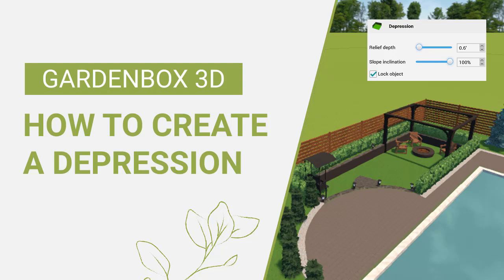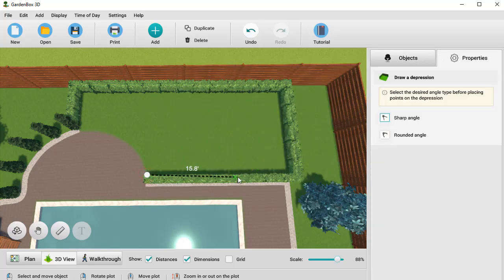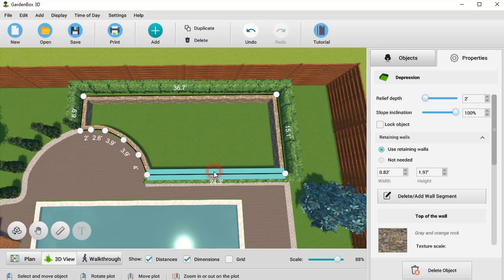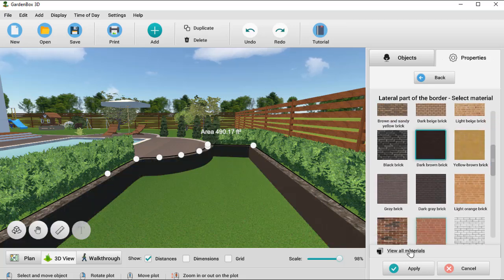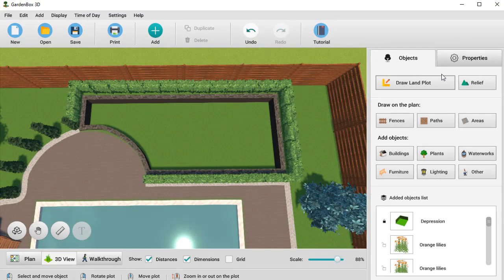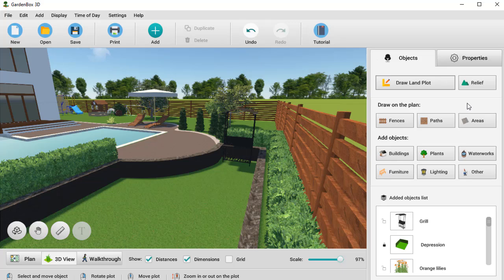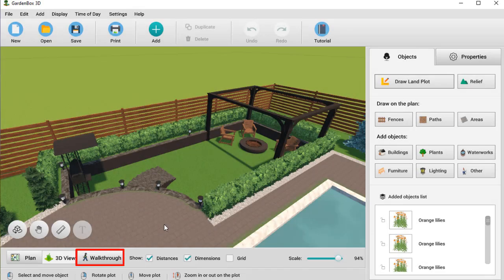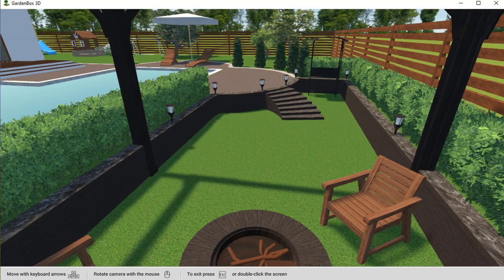How to Create a Depression | GardenBox 3D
In this video tutorial, you’ll find out how to draw and adjust depressions using GardenBox 3D, landscape design software.

Now let’s see how you can design a landscape plan with depressions:
☑️ Create a custom depression 0:09
Click Relief and select Create a Depression. Choose the desired shape–you can create a freeform depression with rounded or sharp corners. Left-click on the plan to draw the starting point, then add another one. Keep adding points to draw the object. If you want to change the corner, pick the needed one in the right-hand panel. Open the Properties tab to customize the object.

☑️ Add other objects to the plan 1:24
Add a range of different objects: a pergola, a grill, a chair, etc. It’s also a good idea to add stairs and place lampposts on the retaining walls.

Want to try more tools? Here's what you can do with GardenBox 3D:
✅ Design rectangular or freeform plots with precise dimensions
✅ Add houses, pools, fences, pathways, and decorative elements
✅ Change the color and texture of objects: roofs, walls, and surfaces
✅ View your design with any lighting according to the time of day
✅ Create customizable slopes, elevations, and depressions
✅ Use over 190 high-quality flower, shrub, and tree models
✅ Take a 3D virtual tour in full-screen mode

Now you know how to add a depression to your landscape plan. Download GardenBox 3D to easily design your outdoor space